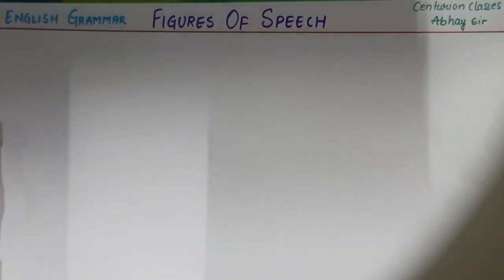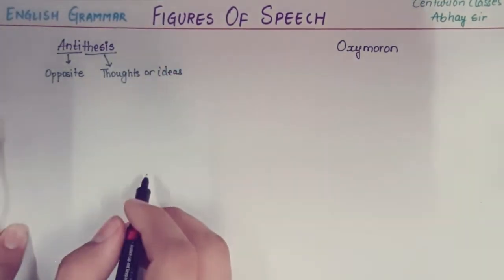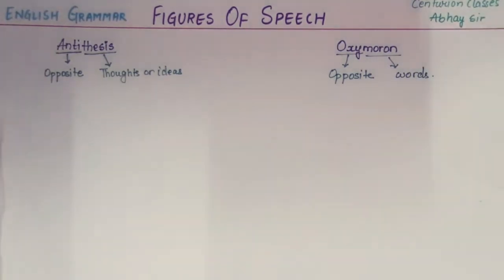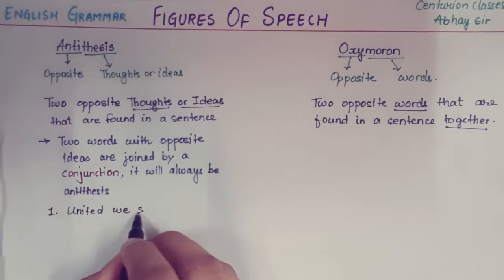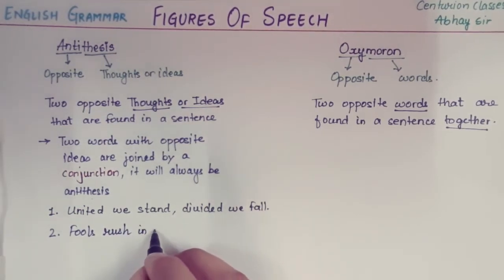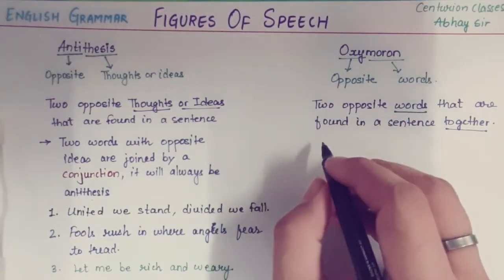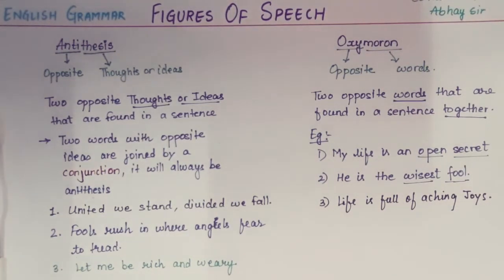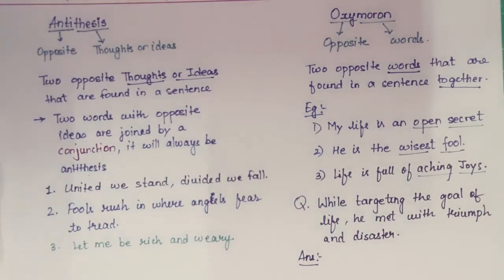Antithesis and Oxymoron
Hello students!
Make the notes of this theory lecture in your notebook.

If you have any doubts feel free to write it down in the comment section.

Centurion Classes
Abhay Sir.